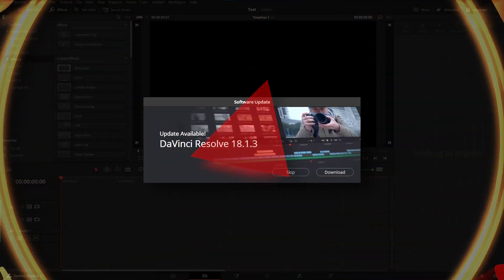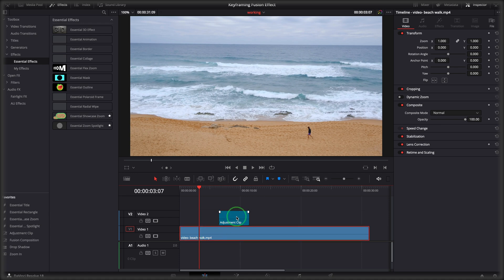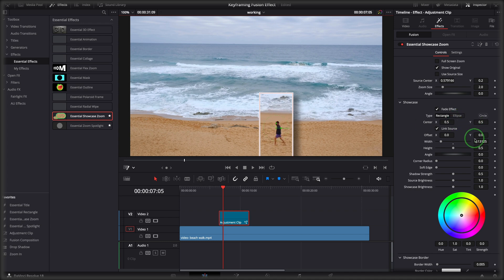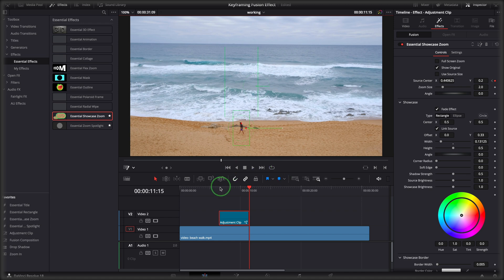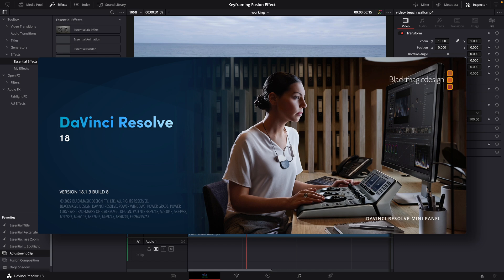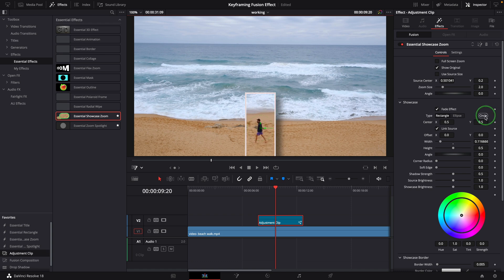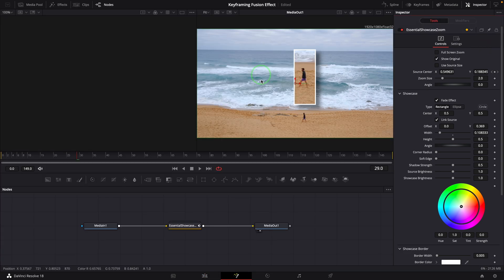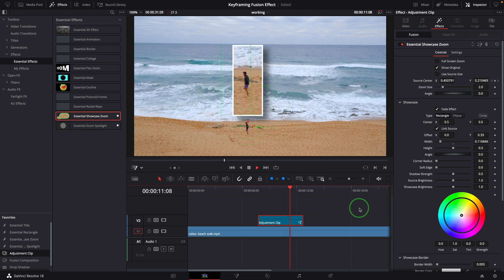Keyframe is Finally Working in DaVinci Resolve 18.1.3